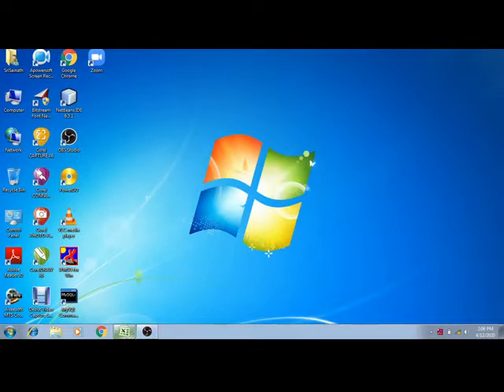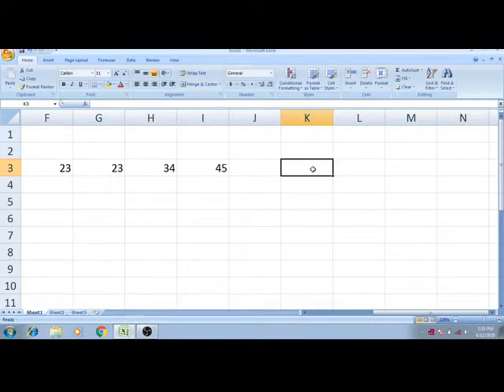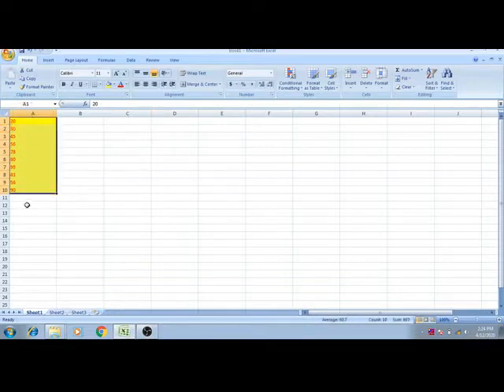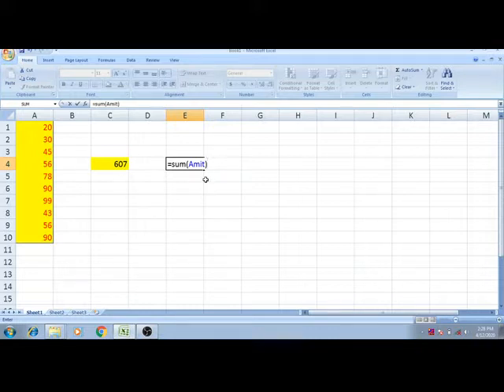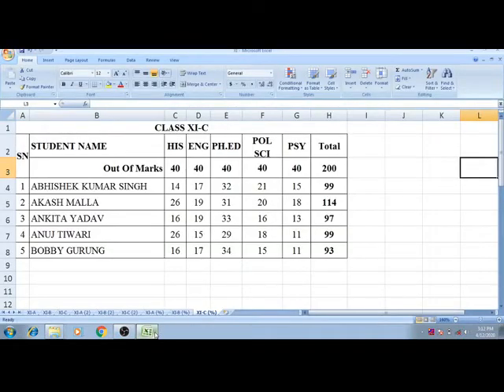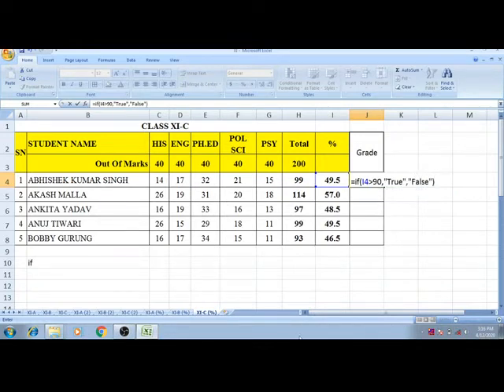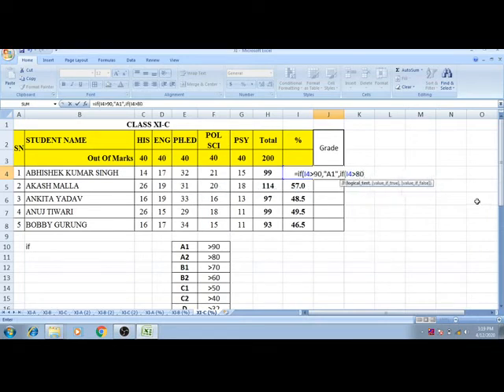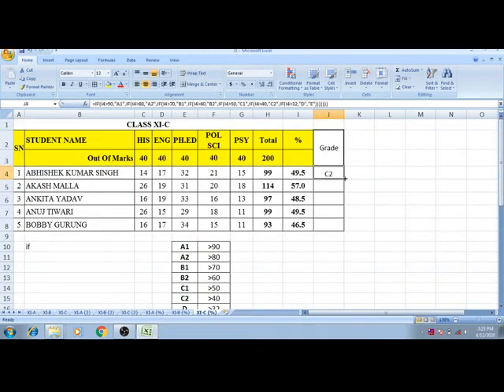If condition in Excel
Here i discuss Formula,function,sum,sumif, If and nested if